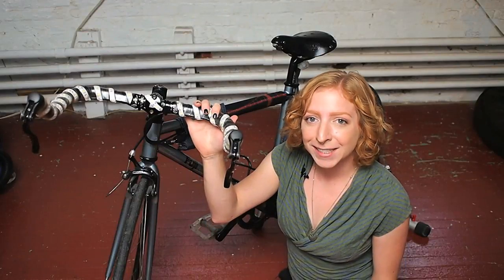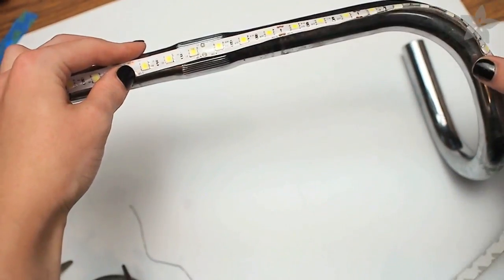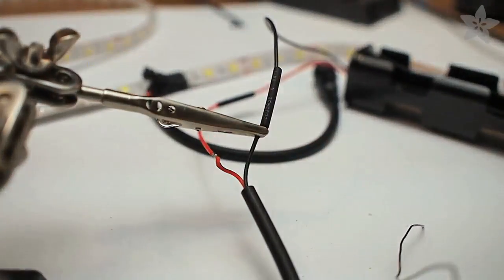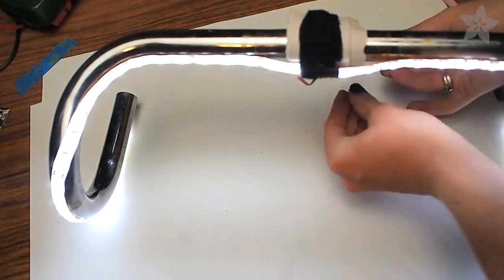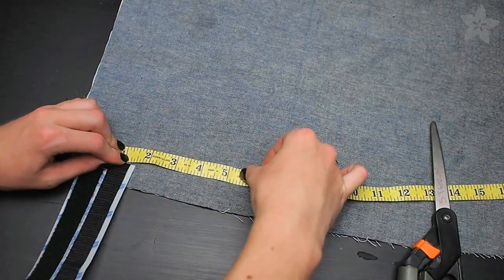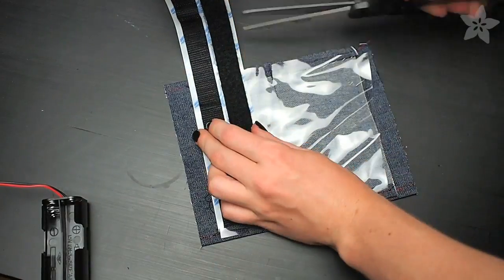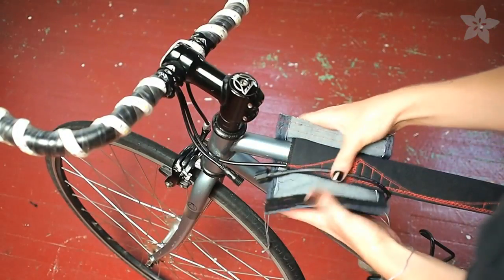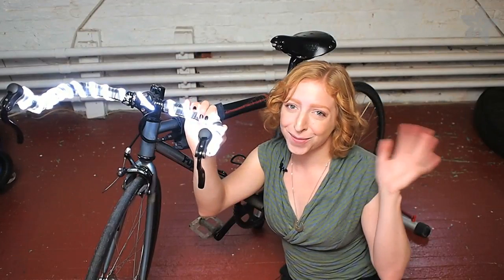LED Bike Handlebars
This project was inspired by Mitchell Silva, who created GLO-BARS with LEDs inside the handlebars